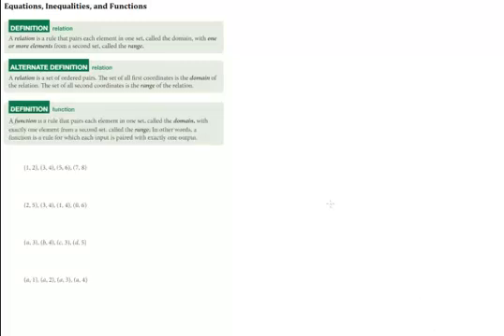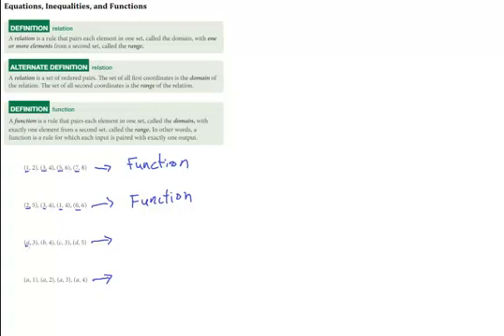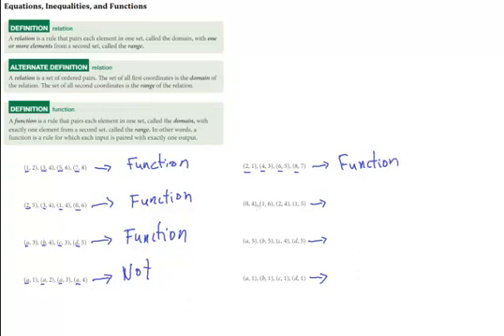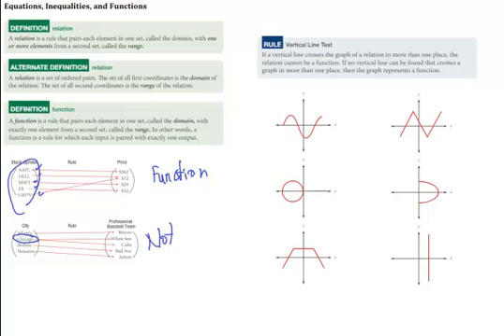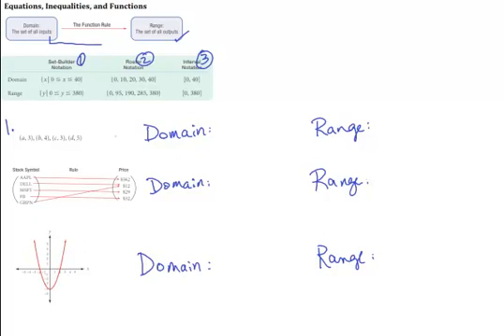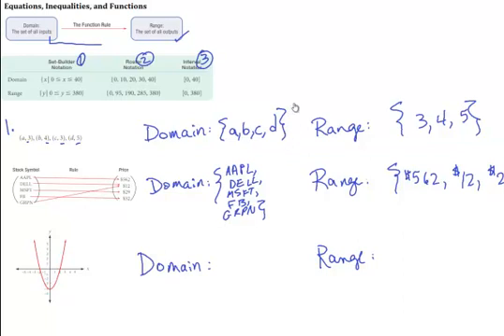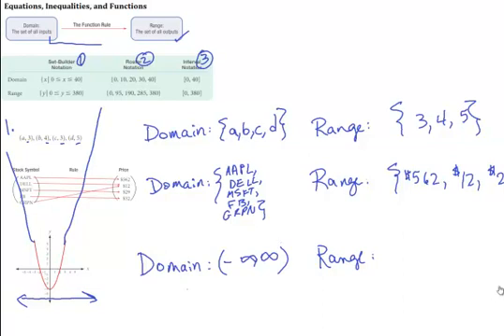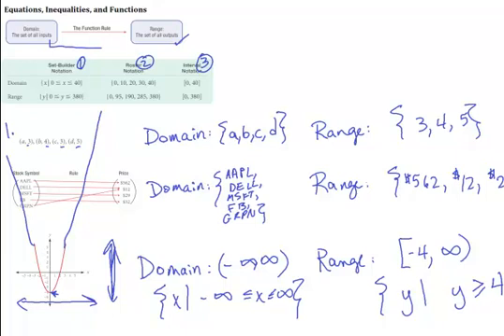MATH A105 Function Introduction